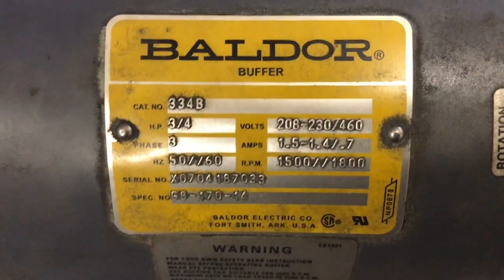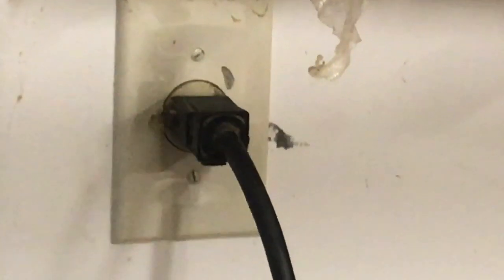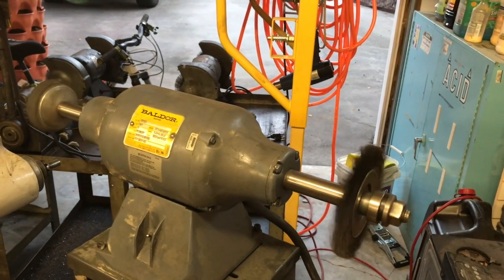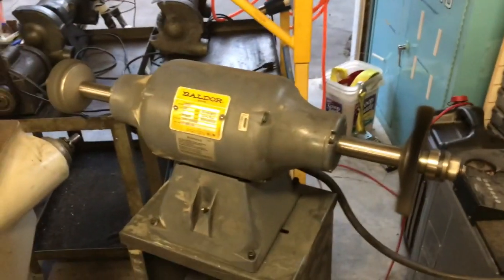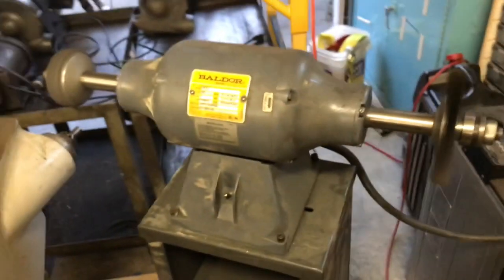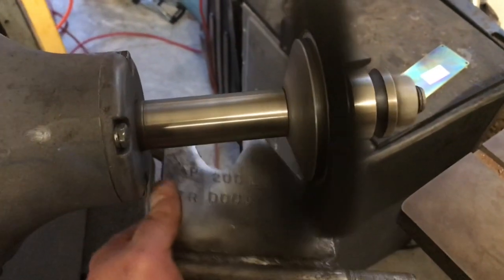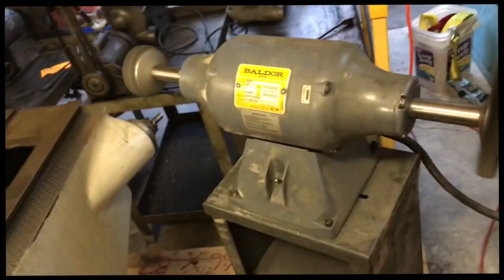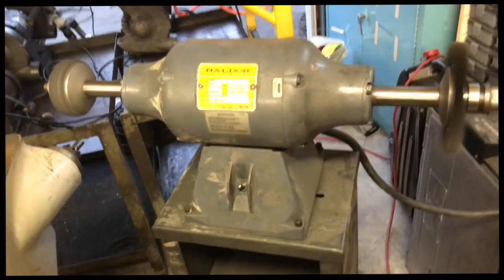Baldor 334B 3/4hp buffer grinder - 3-Phase Test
This video is a test review of the Baldor 334B 3-Phase 3/4hp buffer grinder. I'm running it on the Teco FD50 VFD.

Baldor 334B:

Teco VFD: